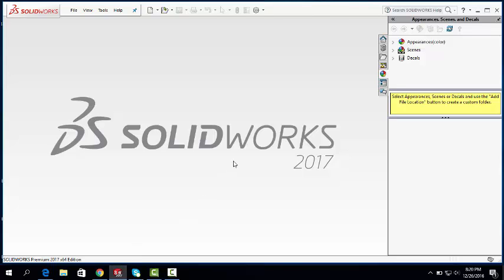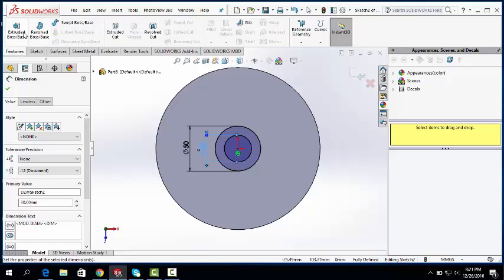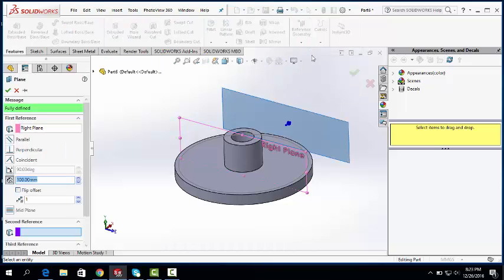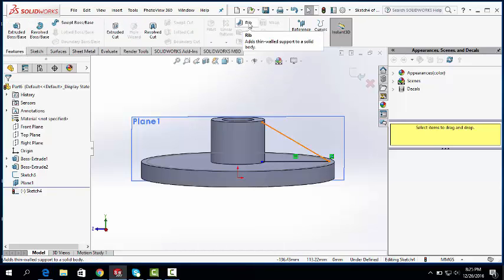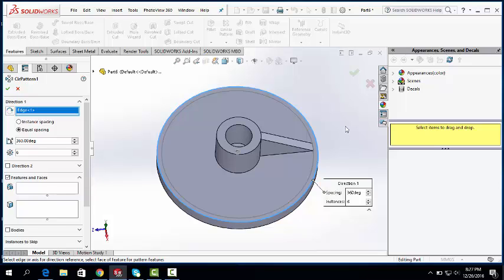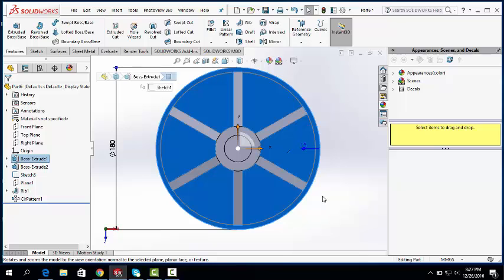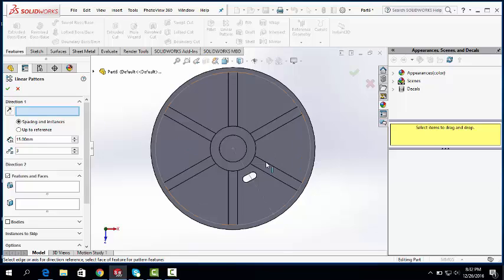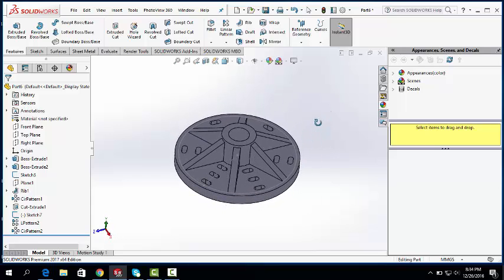2 Solidworks Linear Pattern, Circular Pattern and Rib